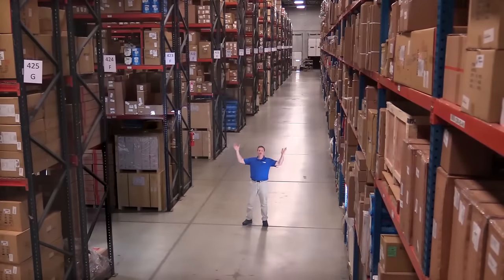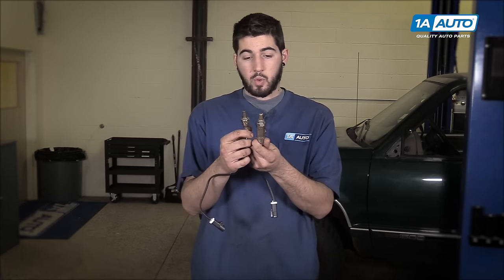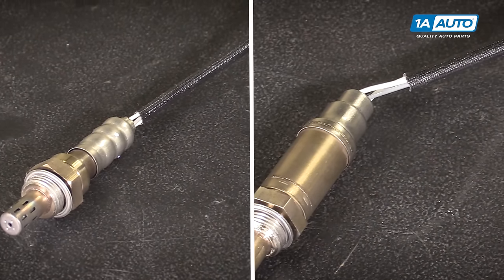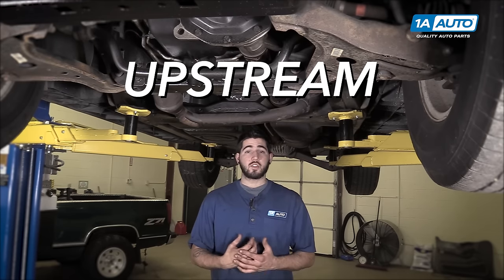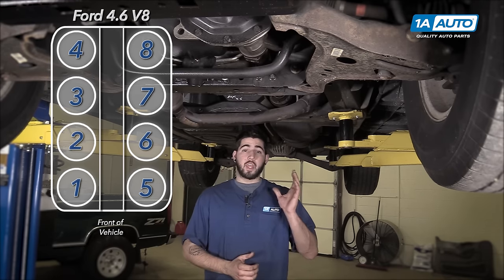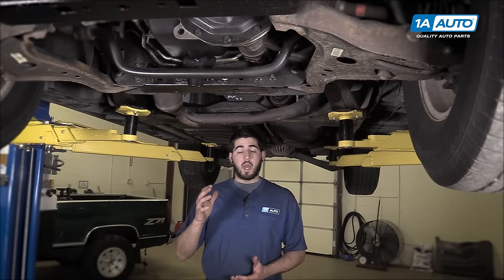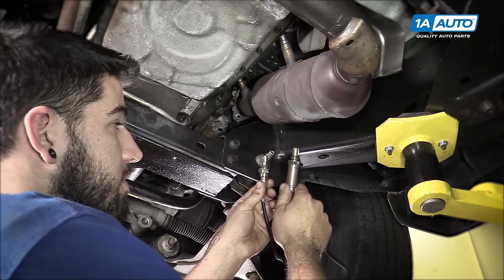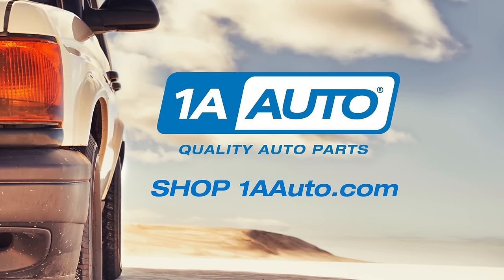O2 Sensors is it Upstream or Downstream?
In this video, 1A Auto shows you how to identify an upstream or downstream oxygen (O2) sensor